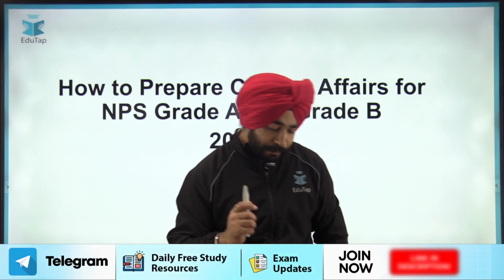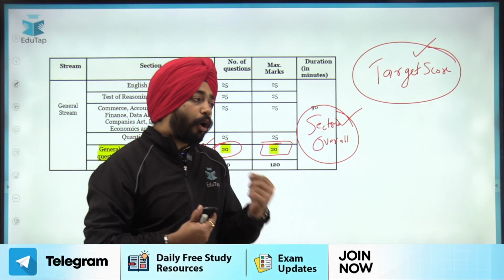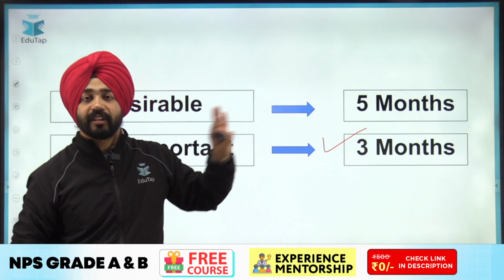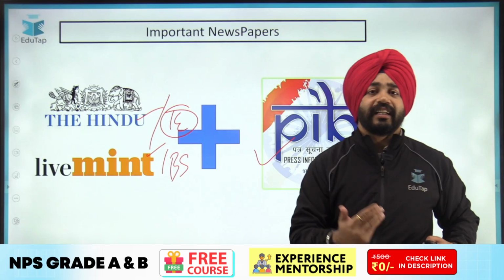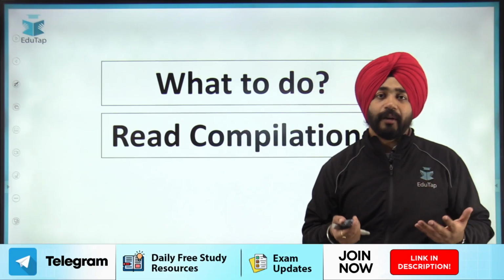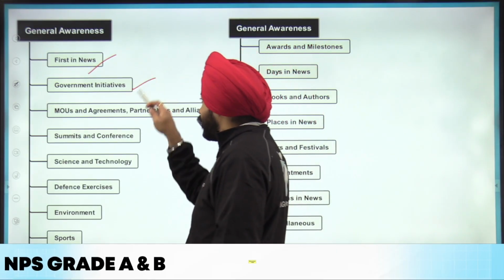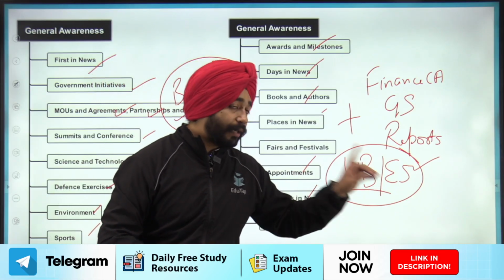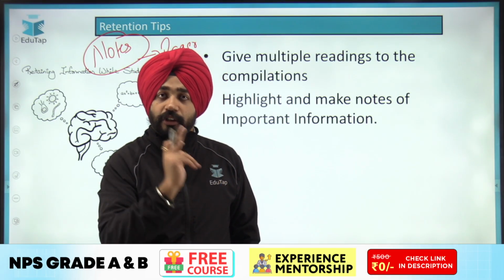How to Prepare Current Affairs For NPS Grade A 2025 General Awareness | NPS Trust Exam Preparation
How to prepare current affairs for NPS Grade A?
Key topics in current affairs for NPS Grade A?
Best strategy for NPS Grade A current affairs preparation?
Tips for NPS Grade A general awareness?
How to prepare for NPS Grade A exam?
Focus areas for NPS Trust Grade A?
Plan for NPS Trust A exam preparation?
Tips for NPS Assistant Manager preparation?
Resources for NPS Grade A current affairs?
How to stay consistent with current affairs for NPS Grade A?

In this video, you will get to know how to prepare current affairs for NPS Grade A and boost your NPS Grade A current affairs preparation. We will provide tips on how to prepare for current affairs specifically for the NPS Grade A general awareness section. Learn effective strategies for NPS Trust Grade A and NPS Trust A exam preparation, along with expert guidance for NPS Assistant Manager preparation. Whether you're targeting NPS Grade A or preparing for the general awareness section, this video will help you ace your NPS Grade A current affairs preparation. Don’t miss it!

Have questions?